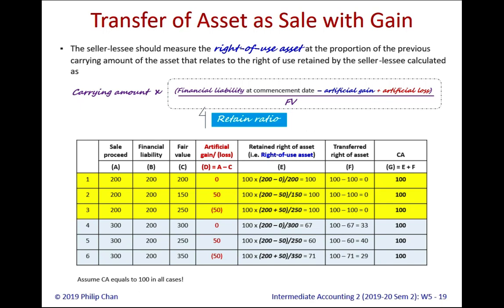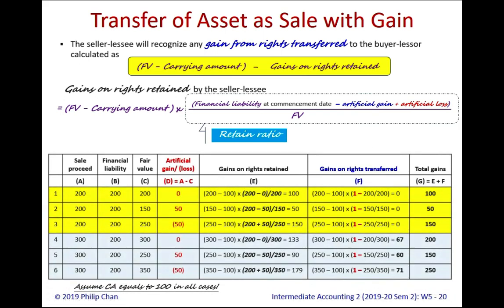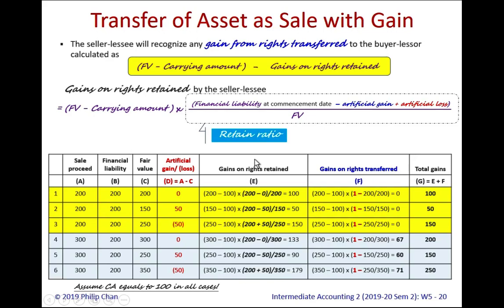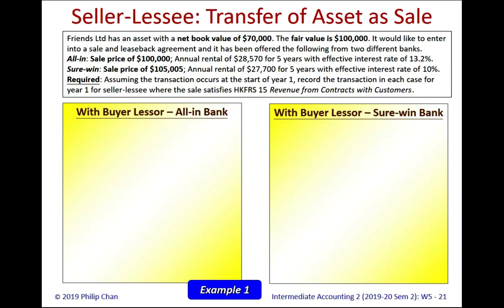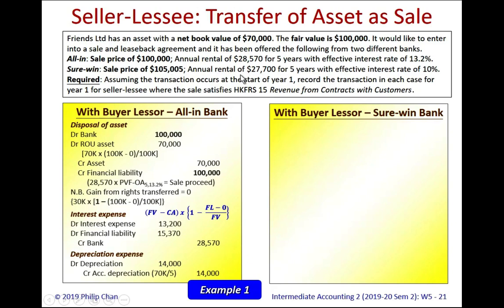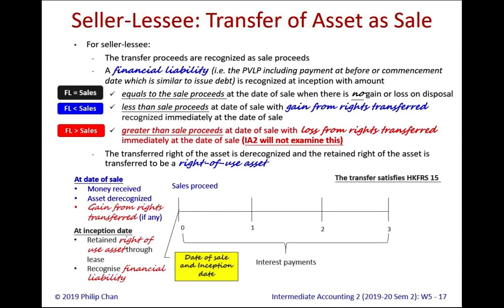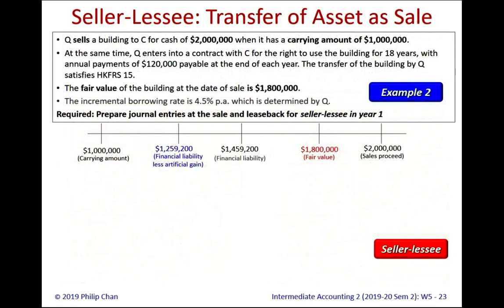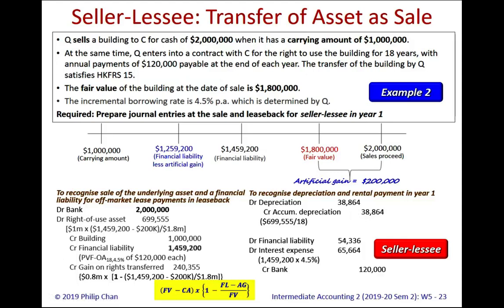AF3111 Week 5 Lecture Videos (part 3)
This is part 3 of the four videos of AF3111 Week 5 teaching notes with audio narration. It covers sales and leaseback transaction for seller-lessee with gains from rights transferred to buyer-lessor (when the sales satisfy HKFRS 15) in accordance with HKFRS 16 "Leases".